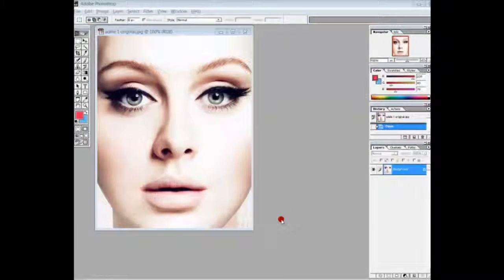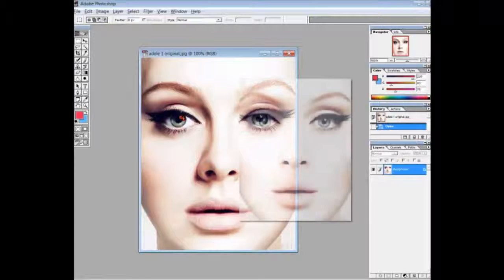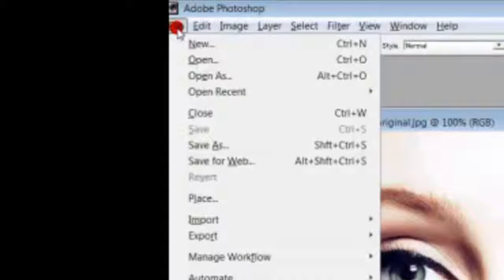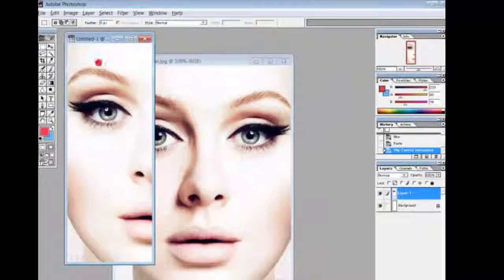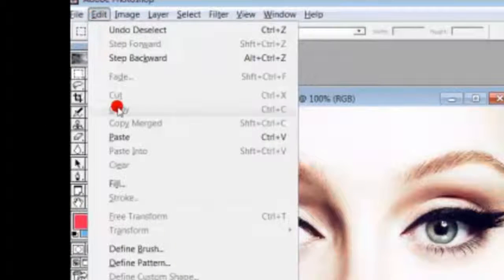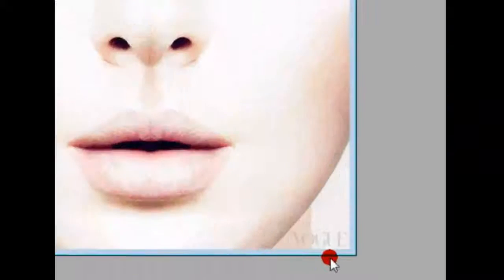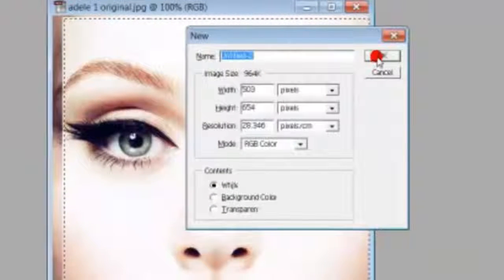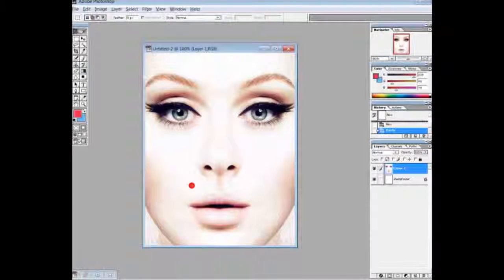How to do face symmetry in Adobe Photoshop 6.0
Using a photo of singer Adele, I show you how you can make Adele's face become symmetrical